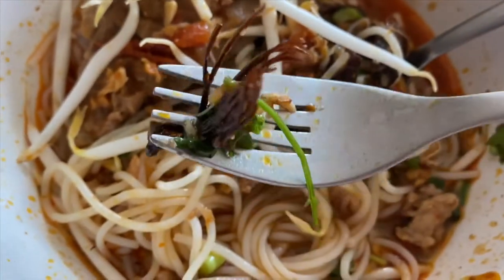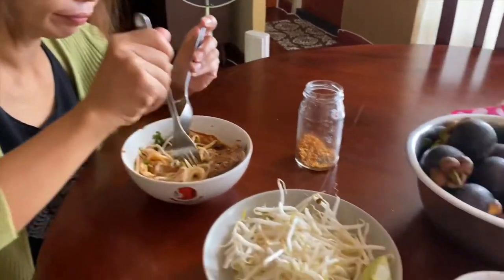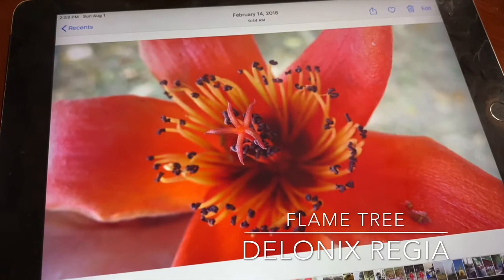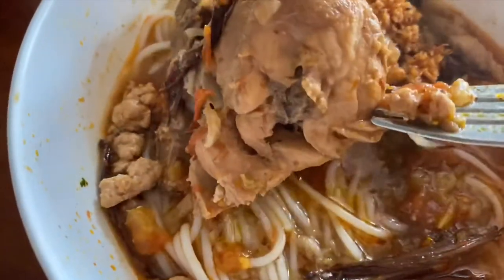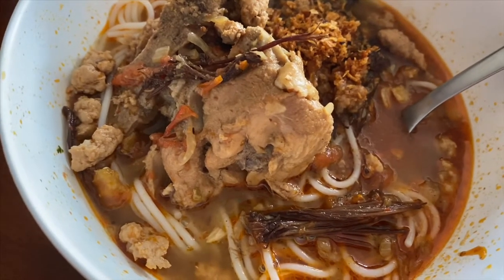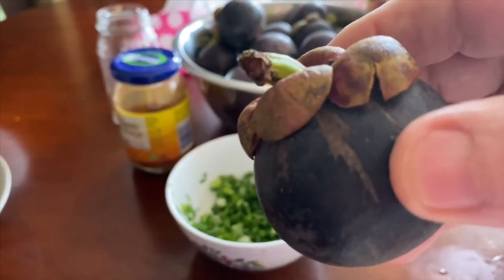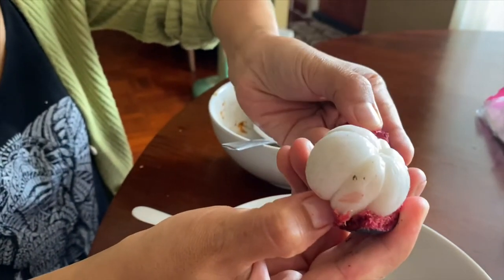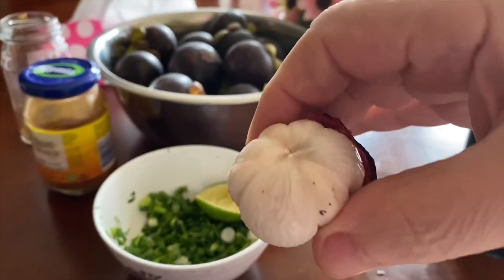Nam Ngaio, Burmese Flame Tree Flower Soup Lunch with Steven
Join Angelina and Steven for lunch as they enjoy a few bowls of the tasty Burmese favorite of Nam Ngaio with Noodles. This delicious soup broth is flavored with the dried interiors of the bright red flowers from the Flame Tree (Delonix Regia).